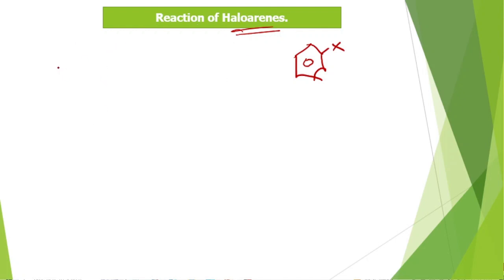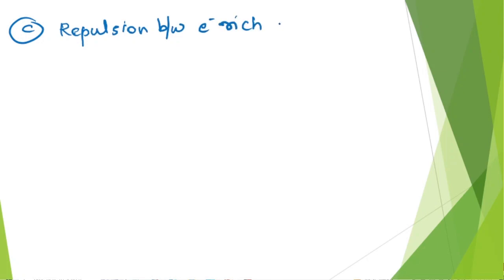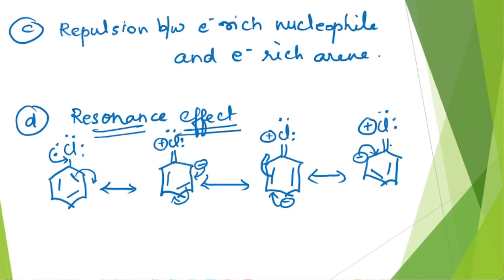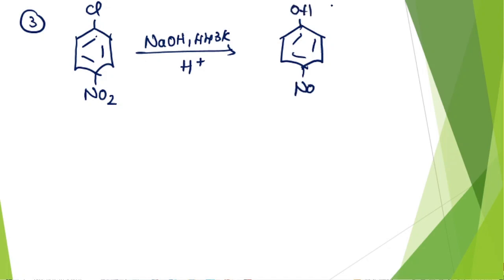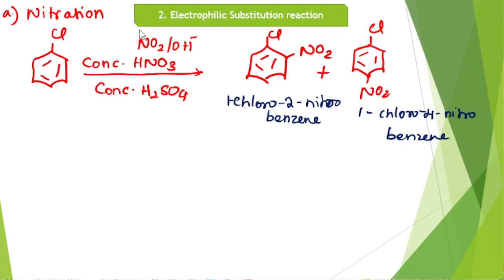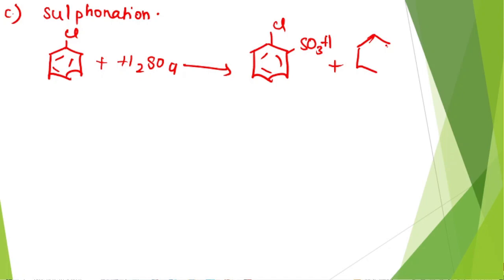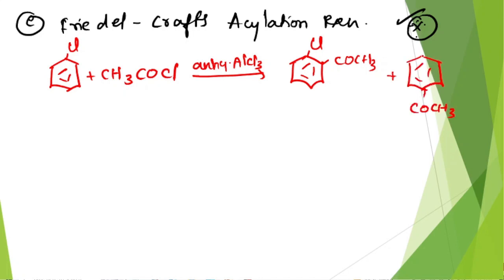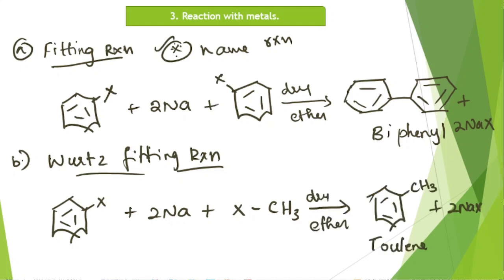|Haloalkanes and Haloarenes| Class12 | Chemistry | Part - 5|